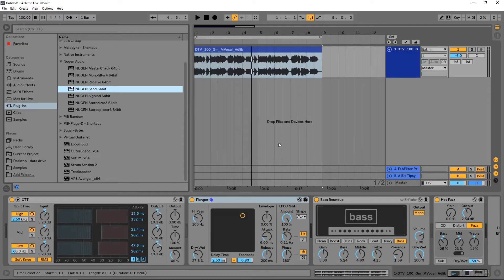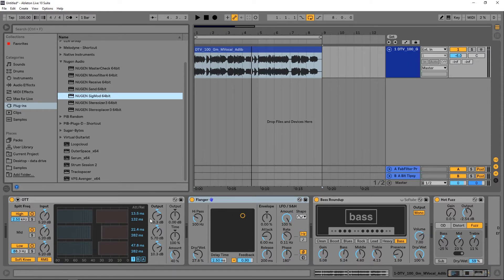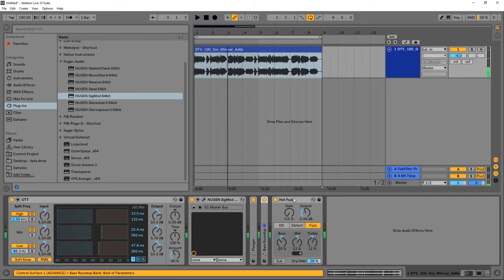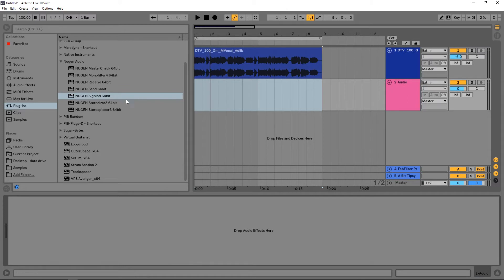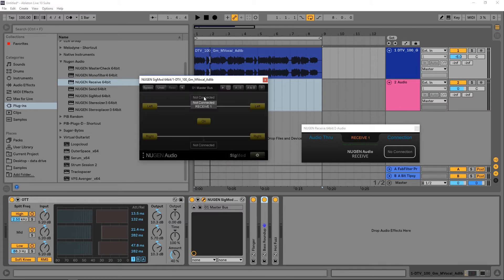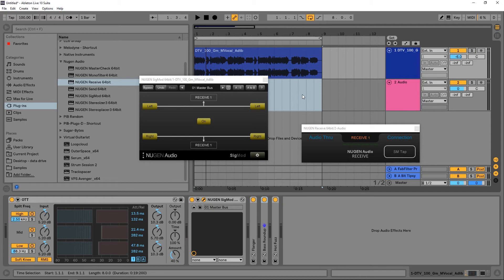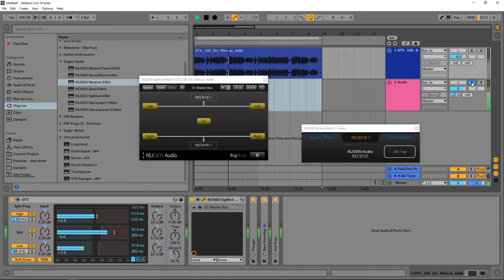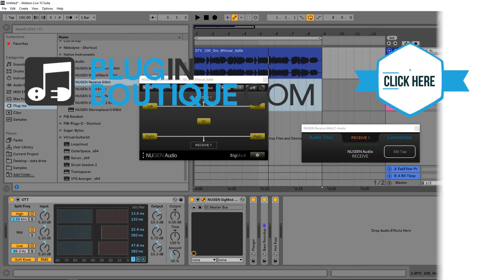Nugen Audio Sigmod | Flexible & Creative Parallel Processing | Part 4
In this video, Joshua Casper goes over how to get Flexible & Creative Parallel Processing functionality in any DAW using Nugen Audio's new Utility plugin Sigmod. This is accomplished via the Tap Module. Watch the video to learn more.